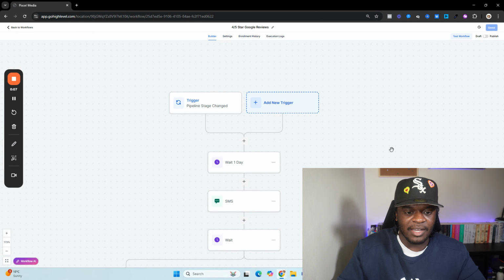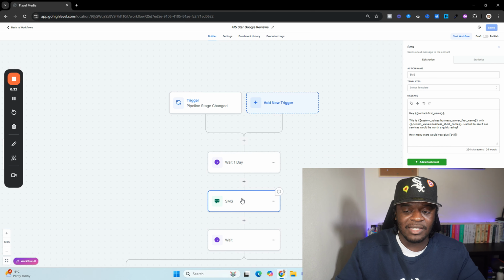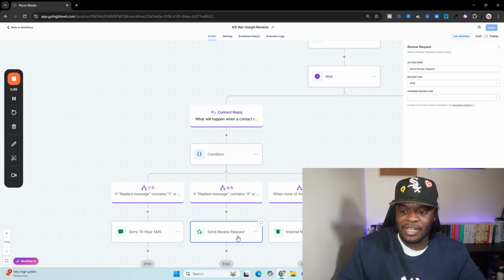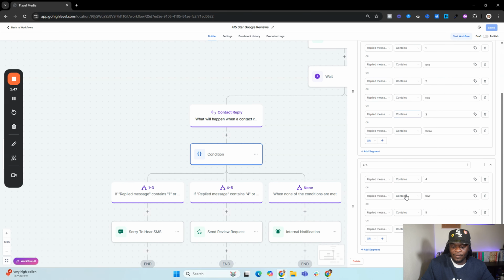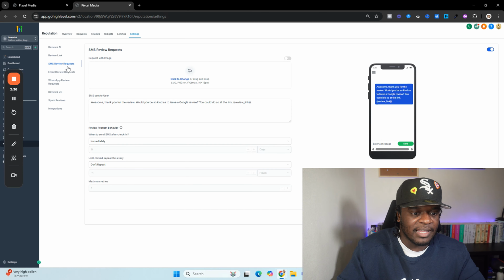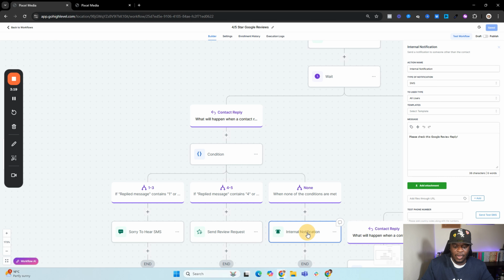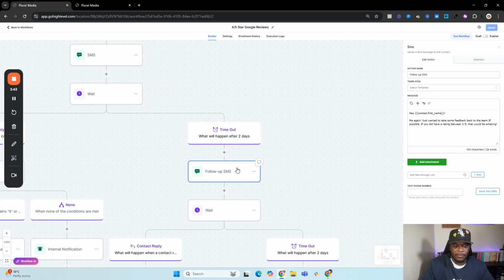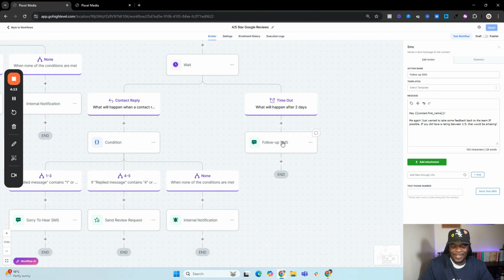Increase Google Ranking With Automated 5* Google Reviews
🔥 Automate 4 & 5 Star Google Reviews (And Filter Out the Rest) | GoHighLevel Review Strategy 2025

Want to boost your Google reviews without lifting a finger — and filter out bad feedback automatically? In this video, I’ll show you step-by-step how to set up a Google Review Automation System inside GoHighLevel that:

✅ Filters out 1–3 star responses
✅ Sends 4–5 star responders straight to your Google My Business review link
✅ Increases your review count and improves your local SEO
✅ Handles negative feedback internally so it never hurts your public rating

📈 This system is a must-have for contractors, service-based businesses, and local business owners who want to scale their credibility and win more customers on autopilot.

💡 Plus, I’ll show you the exact SMS templates, timing logic, and conditional filters you can copy and paste into your GoHighLevel automations.

👉 Watch the full breakdown now and start collecting more 5-star reviews today!